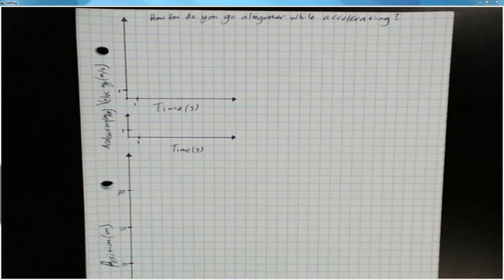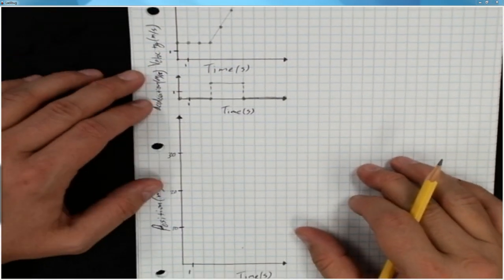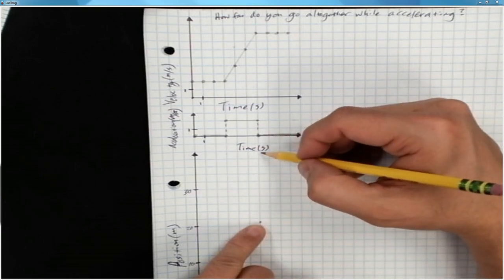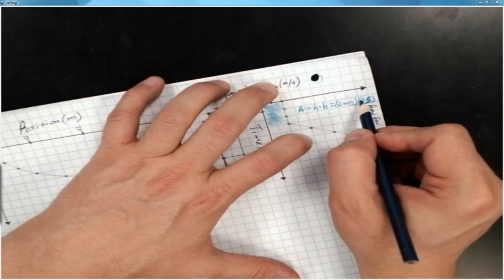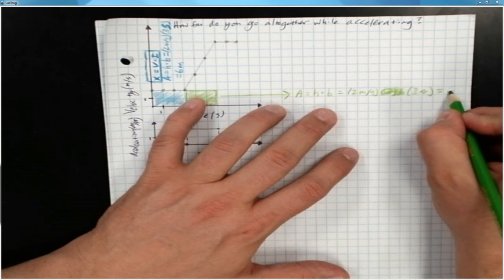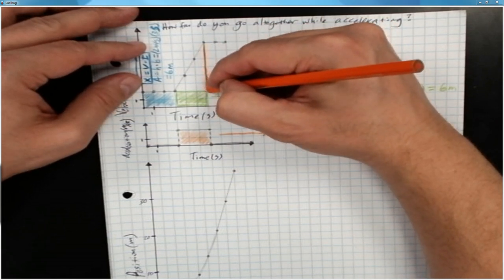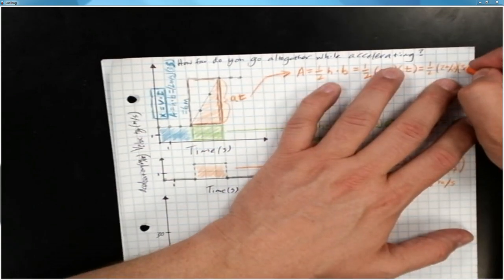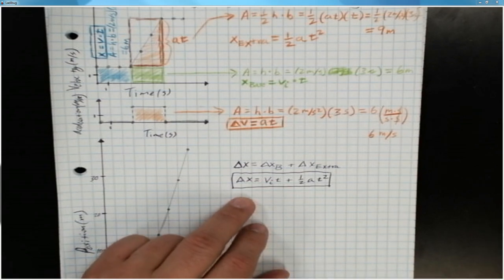Graphical Kinematic Equation Derivation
Graphical derivation of kinematic equation without final velocity